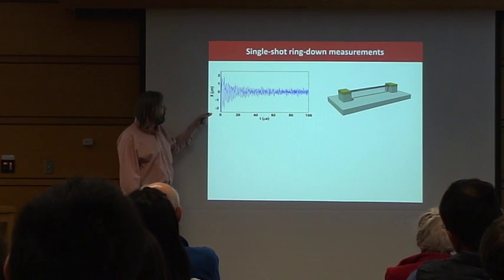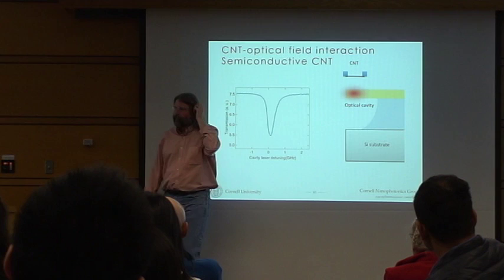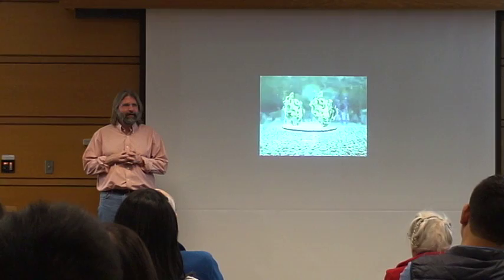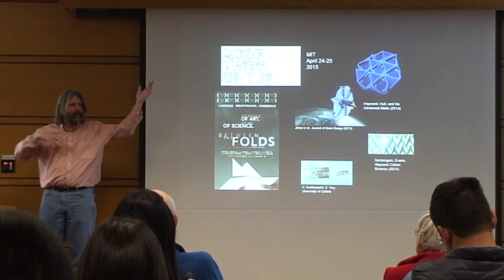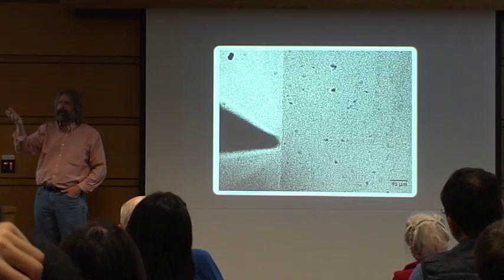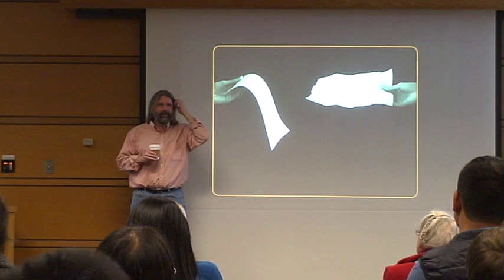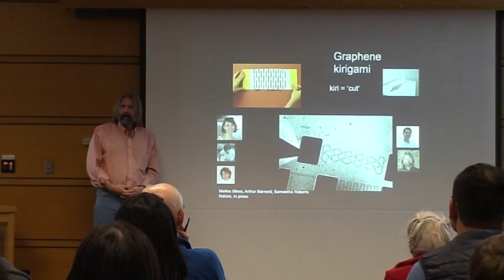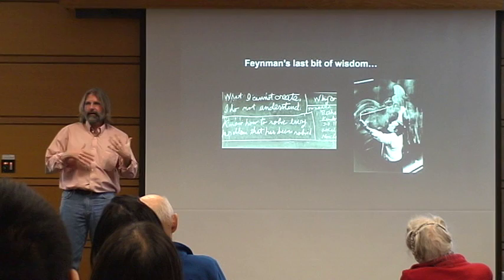MOS Paul McCuen 2015 04 28 part2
Modern Optics & Spectroscopy Seminar, Spring 2015
Light and Fast: Probing Carriers and Vibrations in 1D and 2D Materials.
Paul McEuen, Cornell University